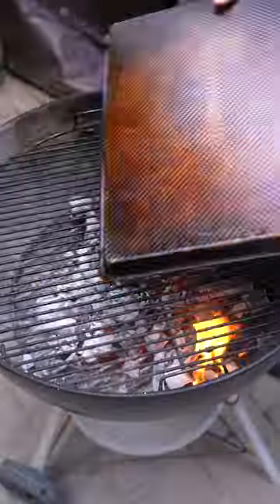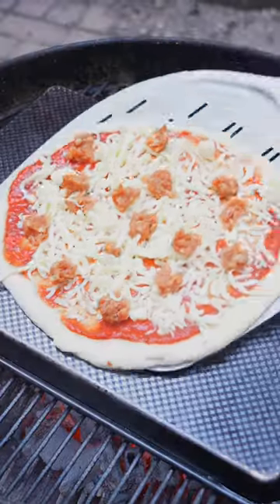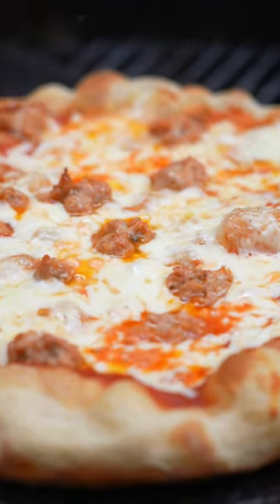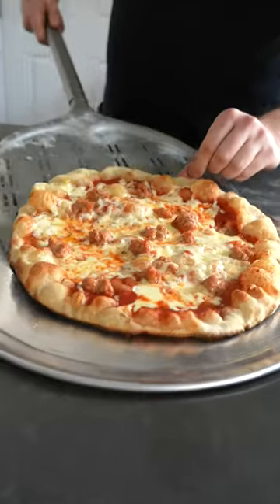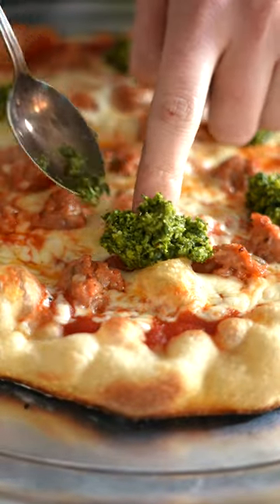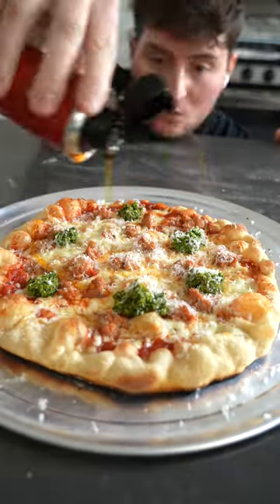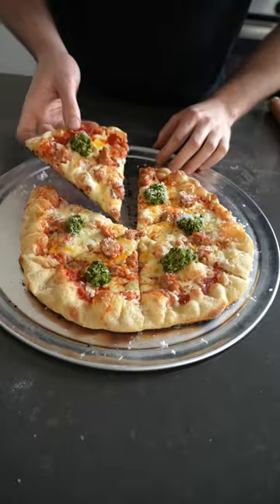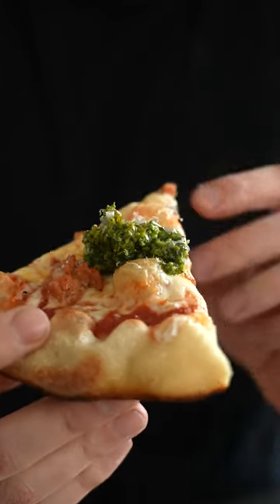Converting My Weber Grill Into A Pizza Oven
Summer BBQ HACK: Grilled Pizza